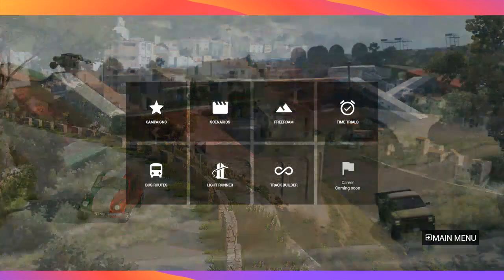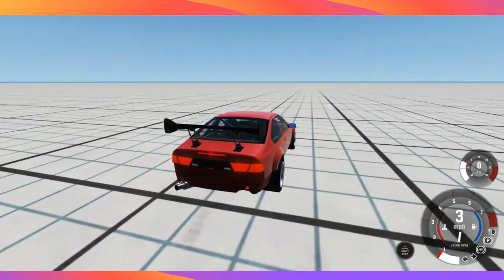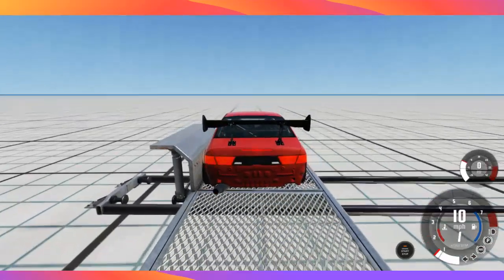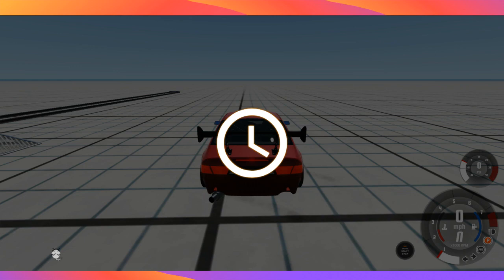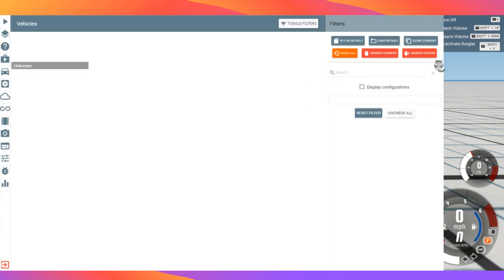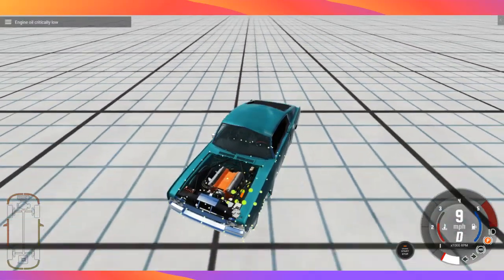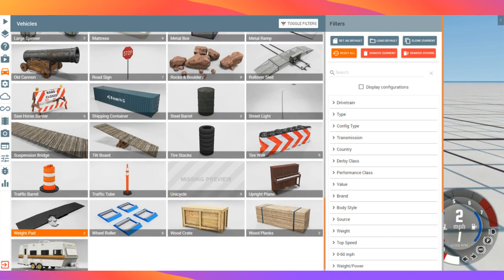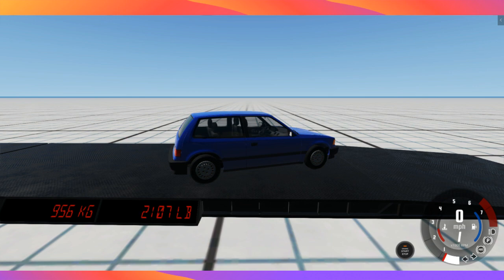BeamNG Drive: Messing with the rollover sled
Some more fun in BeamNG Drive